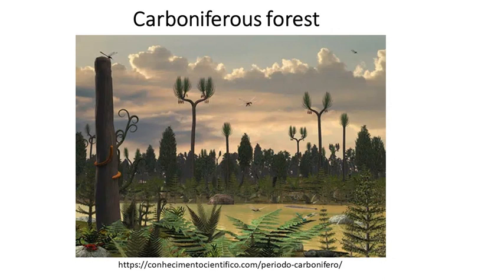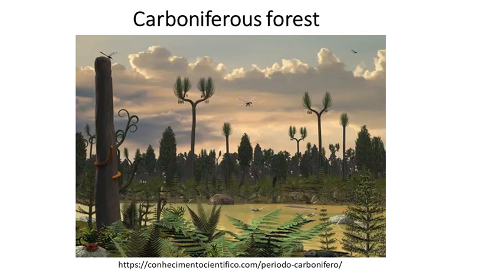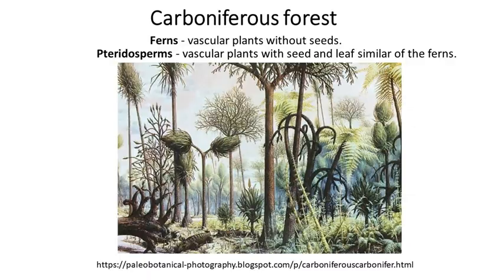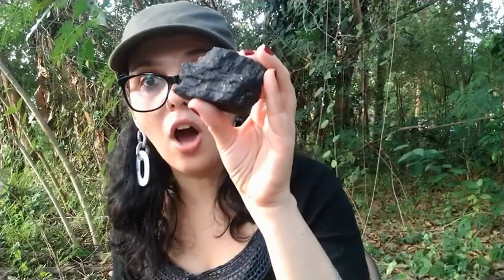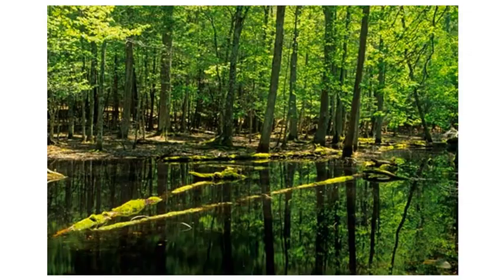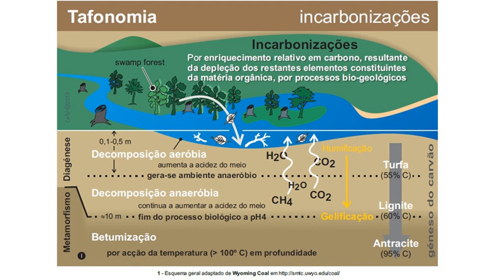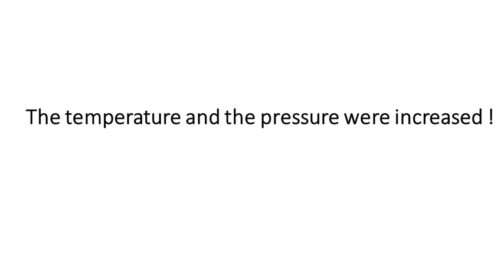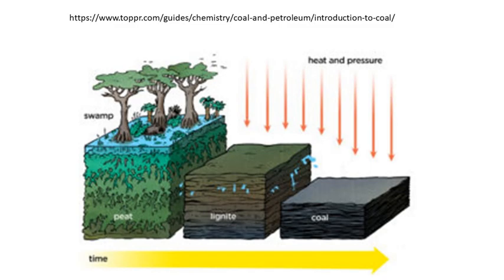Paleobotânica/Paleobotany - How are plant fossils formed? 3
Paleobotany, Palynology, Paleobotânica, Palinologia.
Hi people! I am here again with one more Paleobotvideos explaining about compression and impression processes of fossilization.